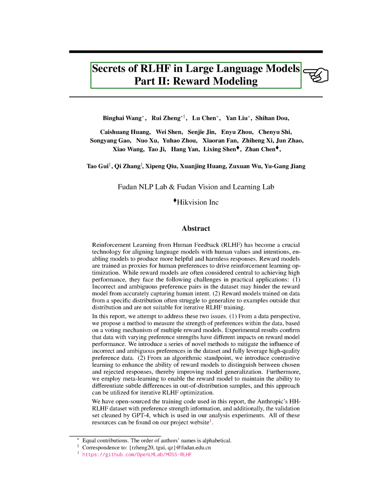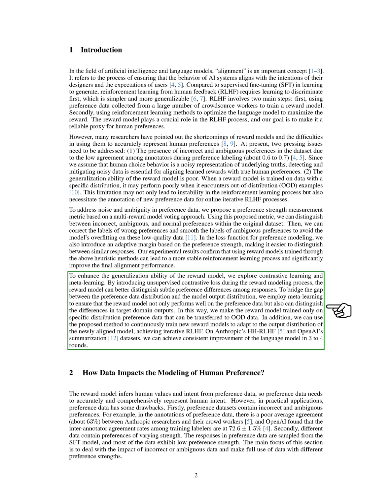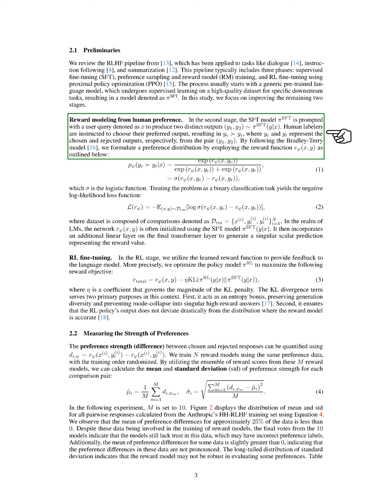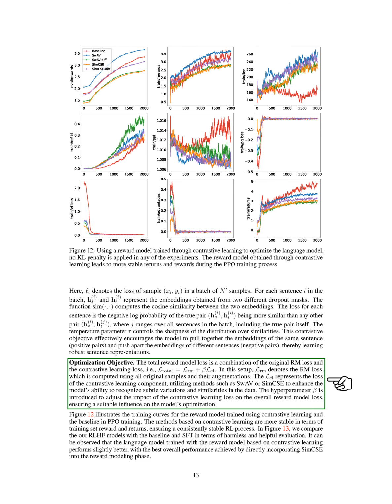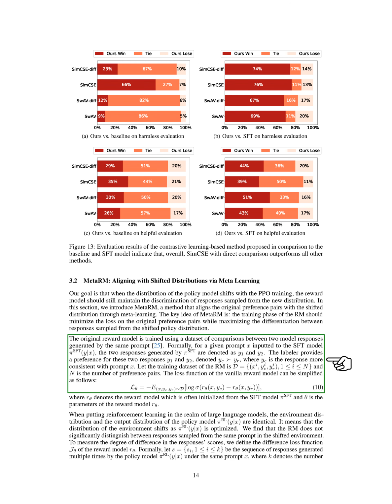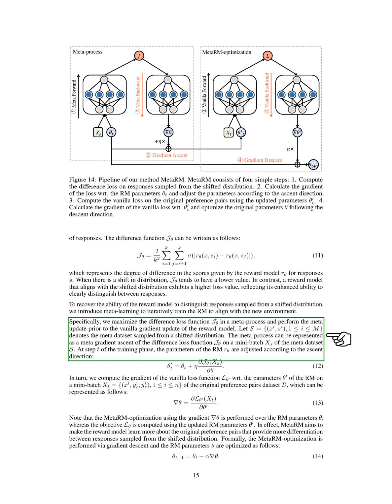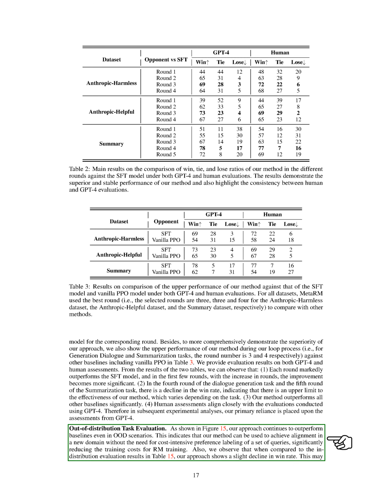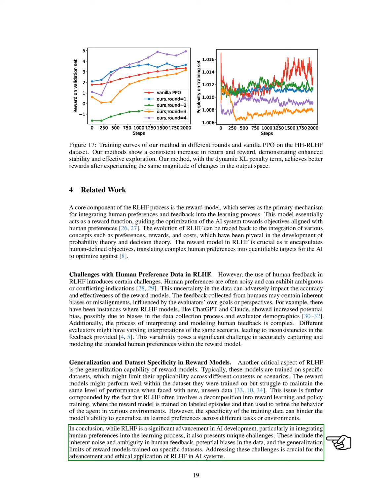Secrets of RLHF in Large Language Models Part II: Reward Modeling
The paper addresses challenges in Reinforcement Learning from Human Feedback (RLHF) by proposing methods to mitigate incorrect and ambiguous preferences in the dataset and improve model generalization using contrastive learning and meta-learning. Open-source code and datasets are provided.